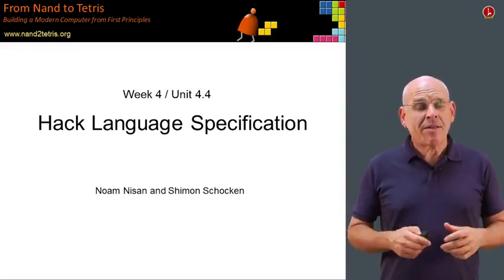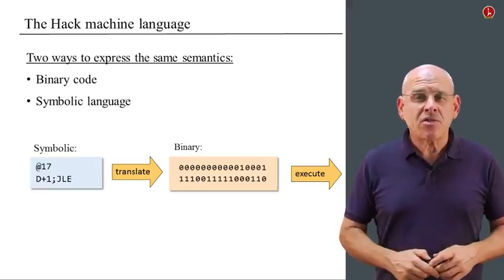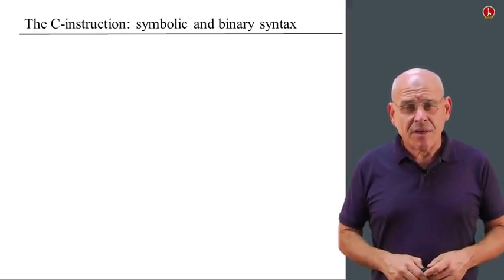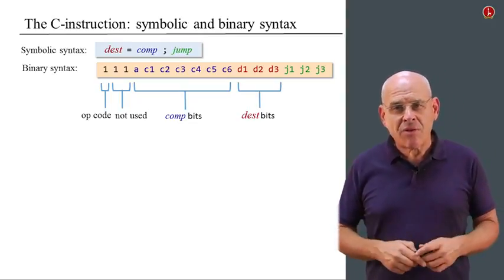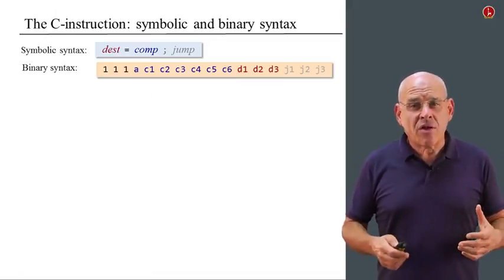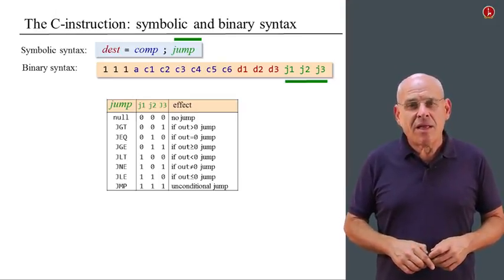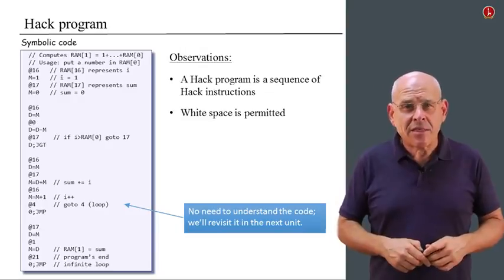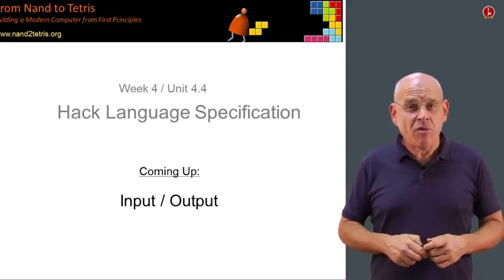Unit 4 4 Hack Language Specification Hebrew University of